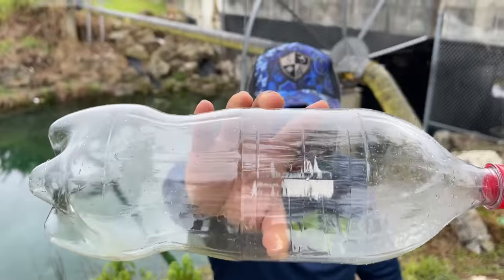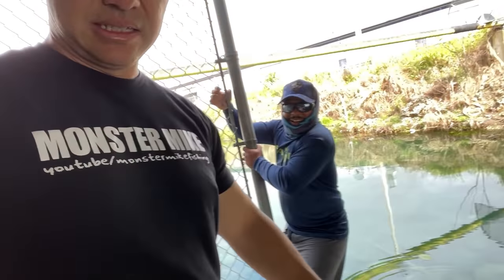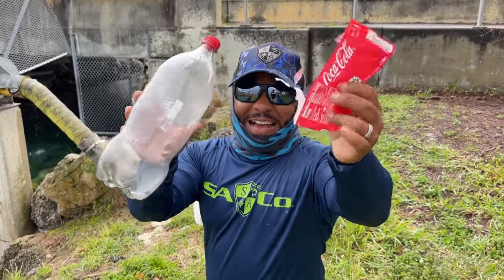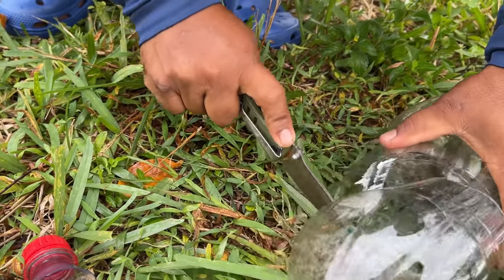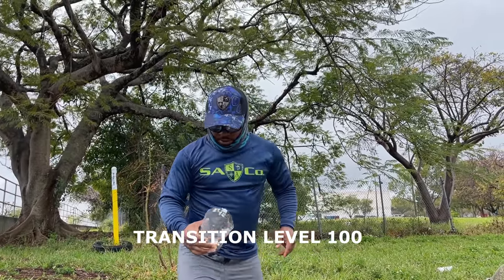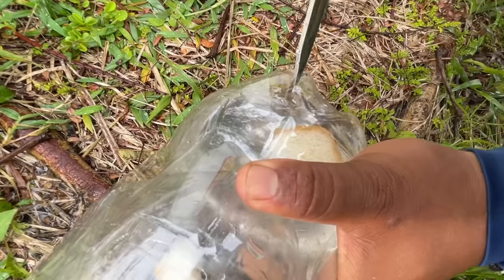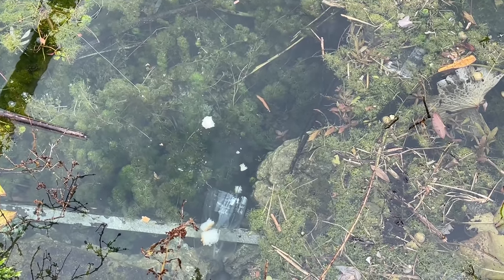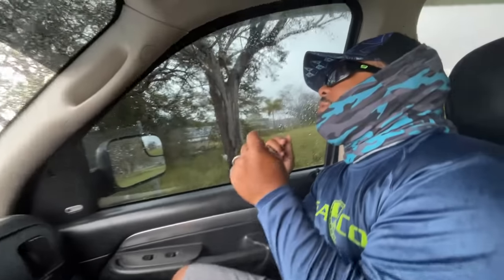Testing DIY Soda Bottle Fish Trap 2022!